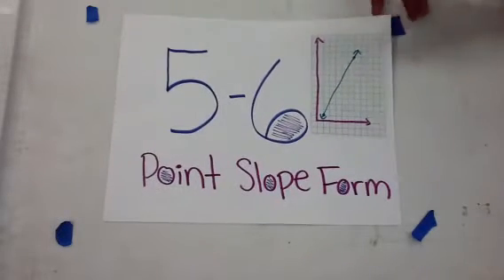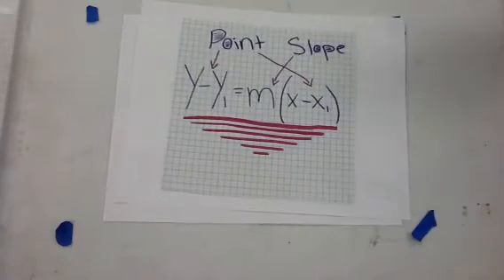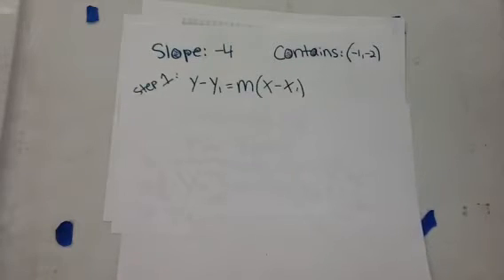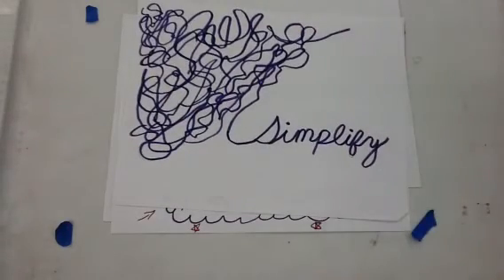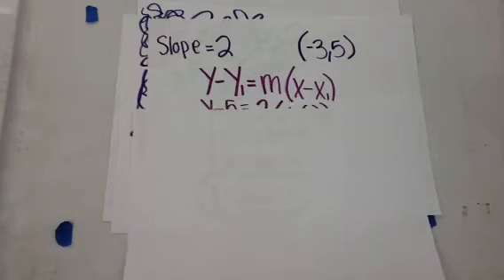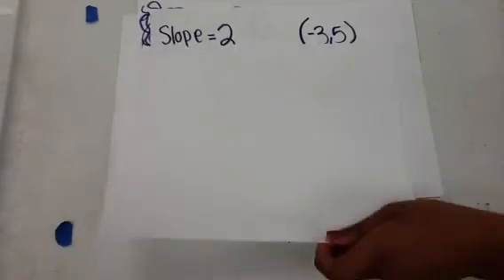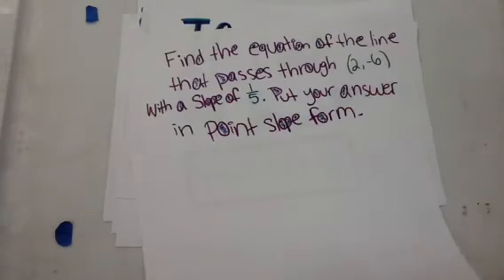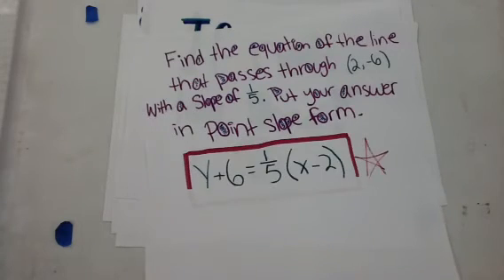5-6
Cheyenne, Zariah, Jenah